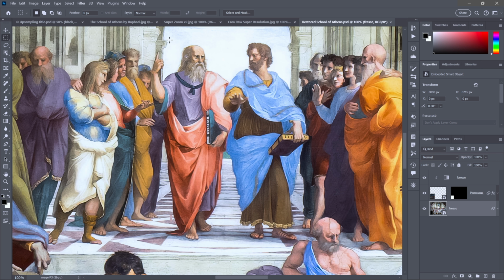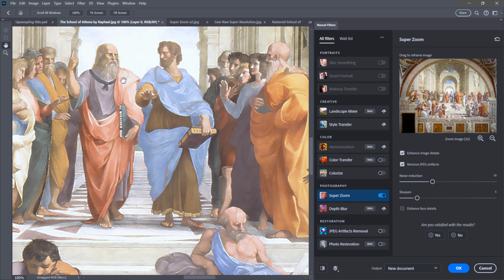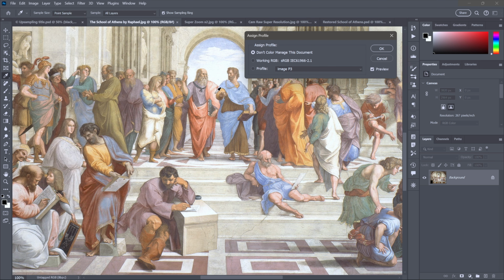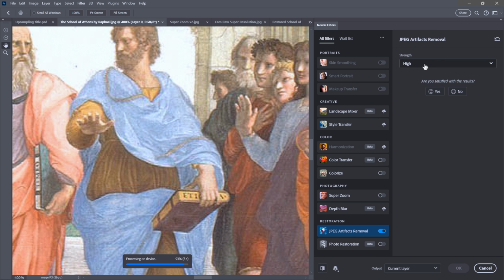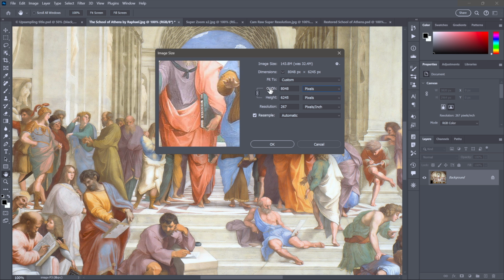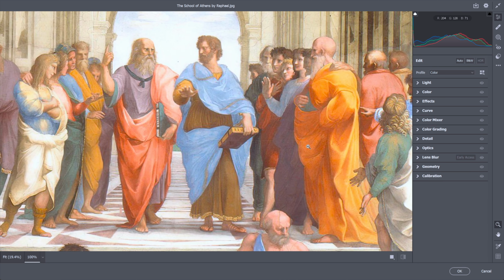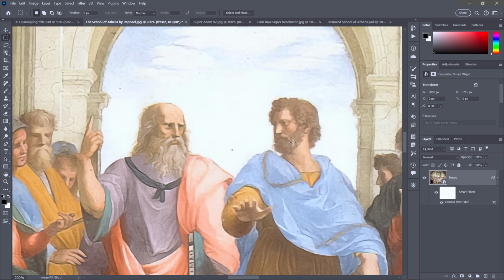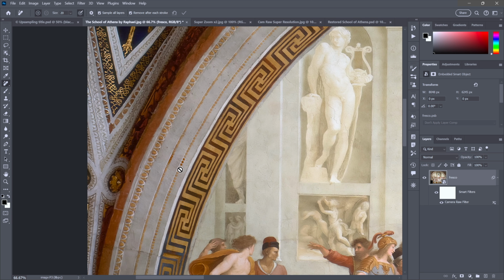Image Enlargement: Upsample like a Pro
Want to enlarge an image? Take a few megapixels and turn them into way, way more? Then here’s how to upsample, like a pro, in Photoshop.

[CHAPTERS]
00:00 The Professional’s Approach to Upsampling
01:57 Restoring a Stitched Fresco from the High Renaissance
03:13 Using Photoshop’s AI-Enabled Super Zoom Filter
07:42 Super Resolution in Lightroom or Camera Raw
08:33 A Brief Plug for
08:57 Six Steps to Better Upsampling
11:34 JPEG Artifacts Removal
14:08 Fade Neural Filter, Luminosity
15:28 Now for the Actual Upsampling
18:10 Steps 4, 5, and 6: Upsampling Enhancement
19:18 Sharpen and Noise Reduction in Camera Raw
22:23 Fix Any Spots *Inside* the Smart Object
26:17 So What Do You Think?